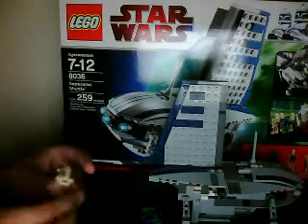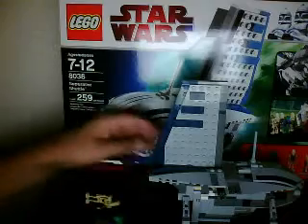lego star wars separatist shuttle review 8036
lego star wars review on separatist shuttle 8036